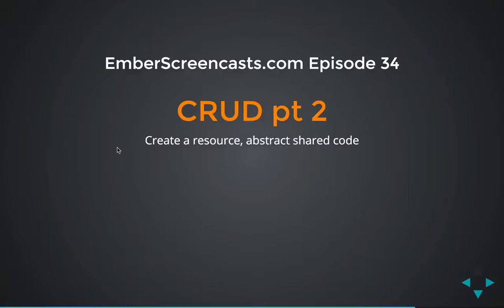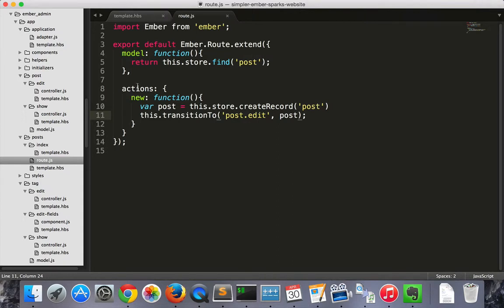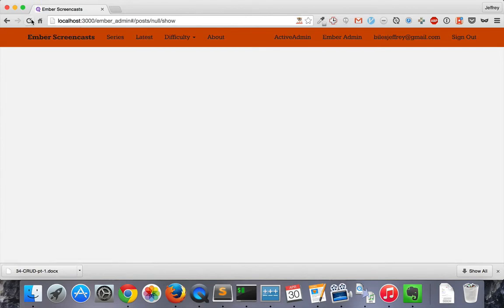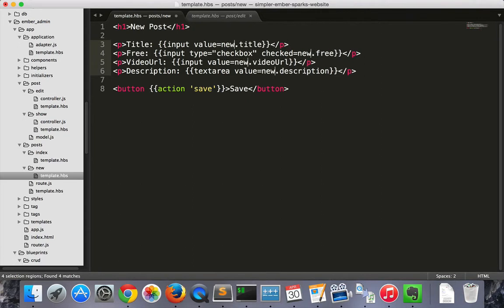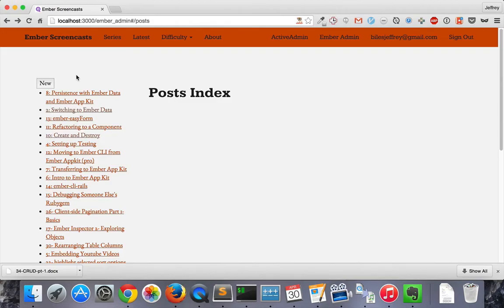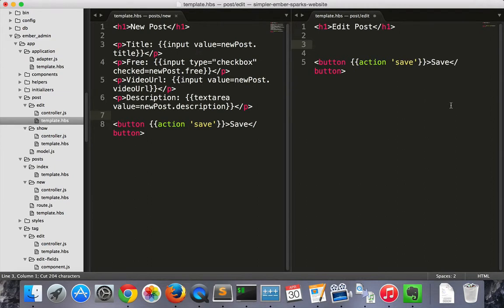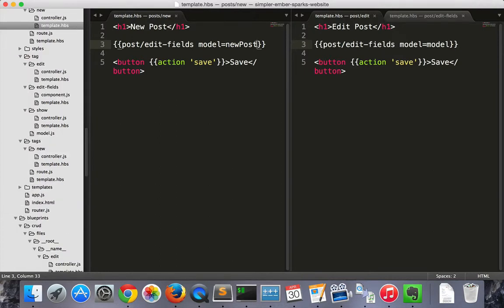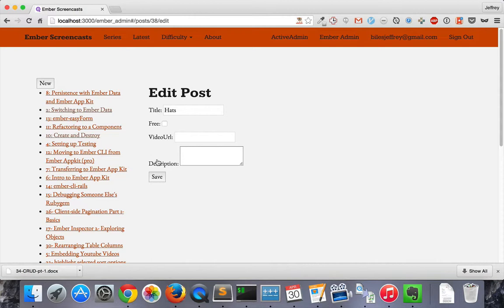35 CRUD pt 2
We continue making our CRUD interface, this time going in depth with the Create action.

We go over a naive implementation, then a better implementation.  Finally, we see a way to DRY up our code with a component.